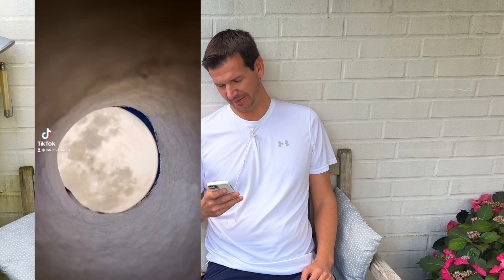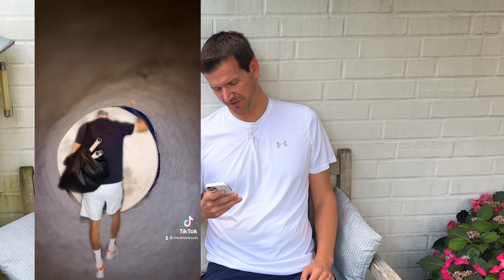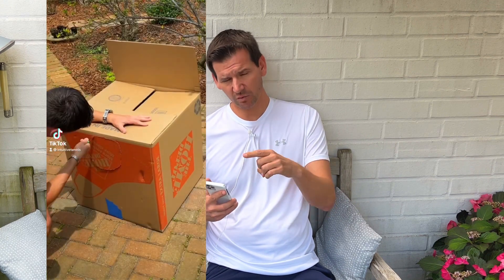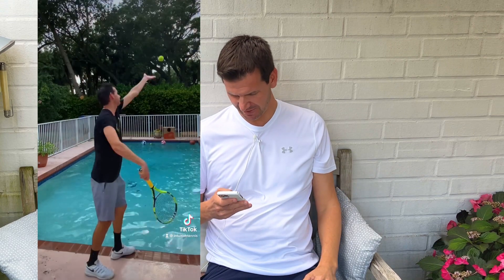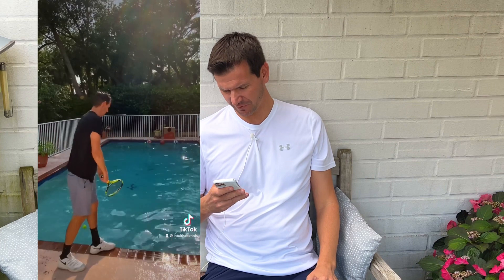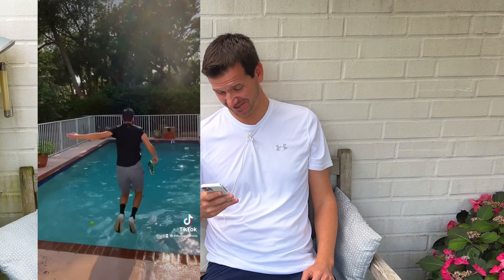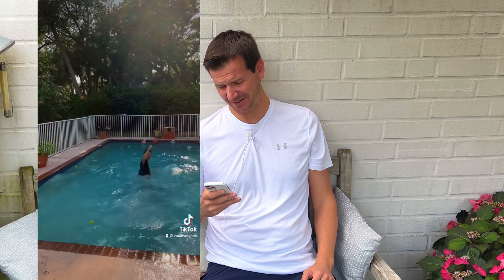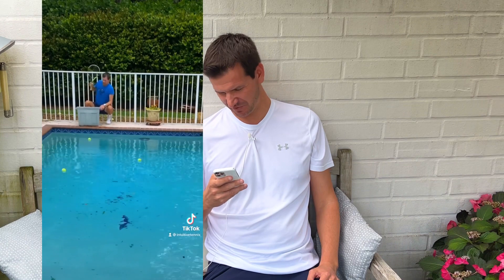My TOP 5 Worst Tennis TikToks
My top 5 worst tennis TikTok videos.